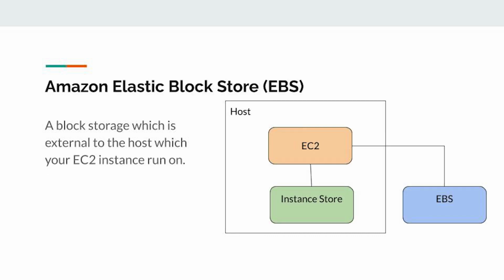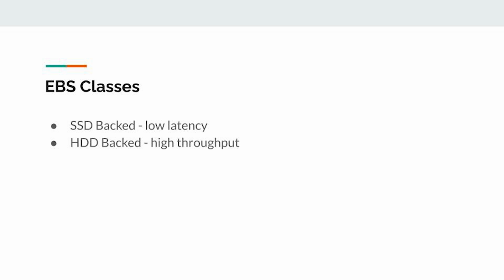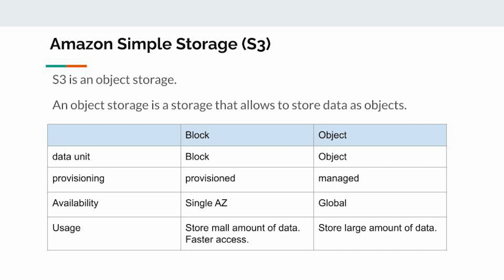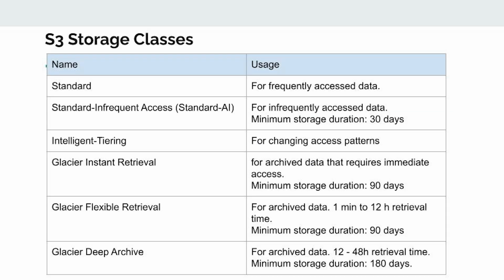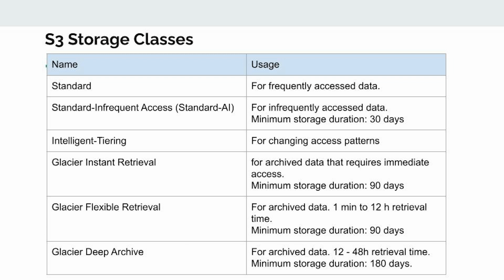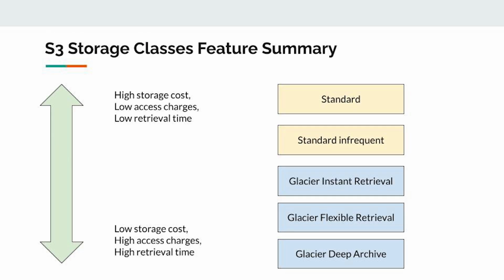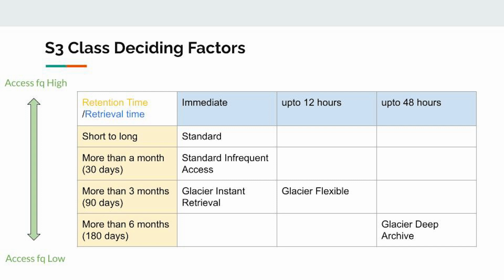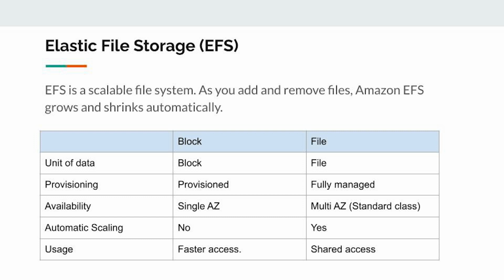AWS Storage (EBS, S3, EFS) | AWS Cloud Practitioner Certification Full Course | CLF-02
This is a video of the the AWS Cloud Practitioner Certification Full Course | CLF-02
Author: Dananjaya Rajamanthri

Content
00:00 Intro
00:10 Instance Store
00:35 Amazon Elastic Block Store (EBS)
01:30 EBS Classes
02:19 EBS Snapshots
02:43 Amazon Simple Storage (S3)
04:00 S3 Object
04:44 S3 Storage Classes
08:26 S3 Storage Class Deciding Factors. How to decide which storage class to choose.
09:31 Amazon Elastic File Storage (EFS)